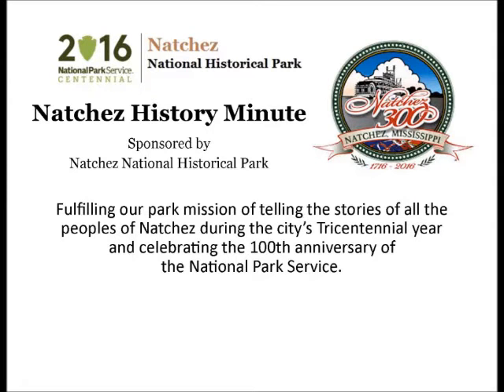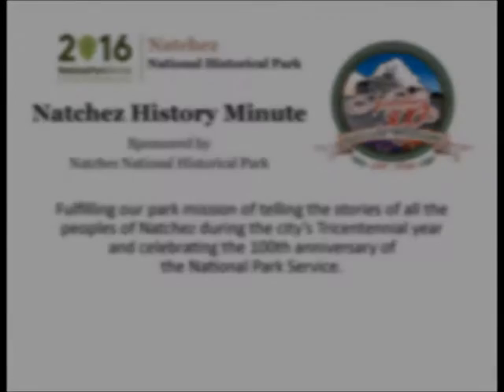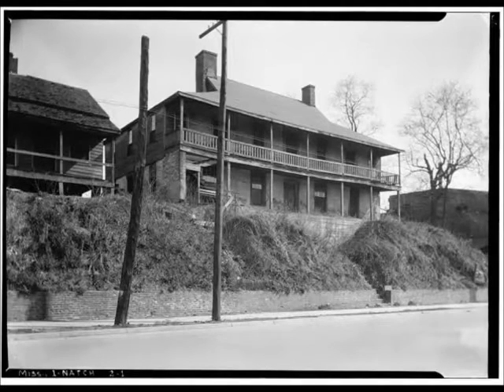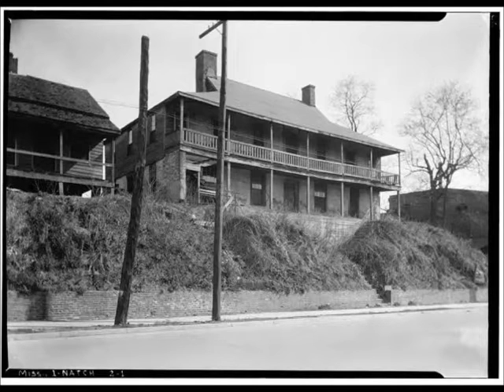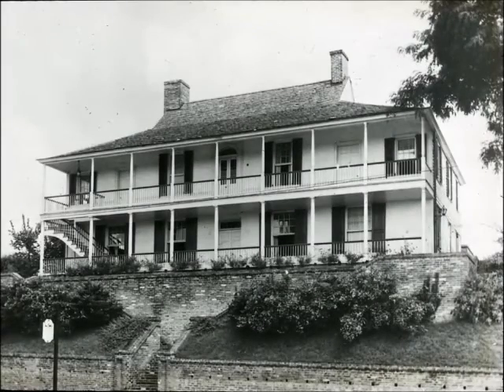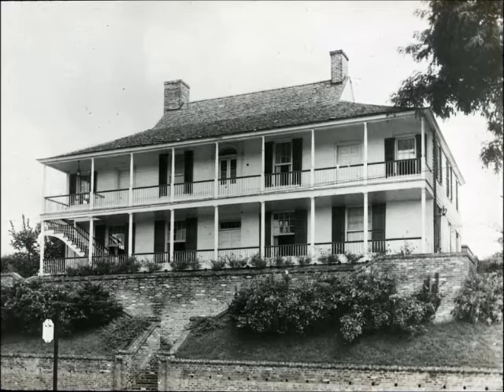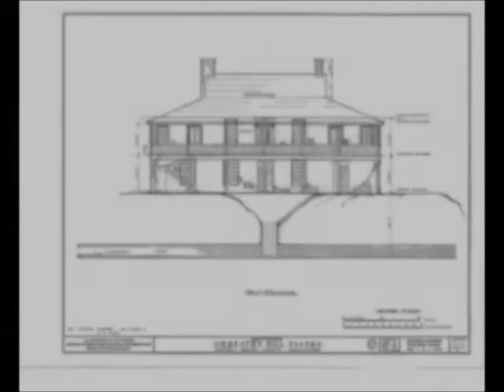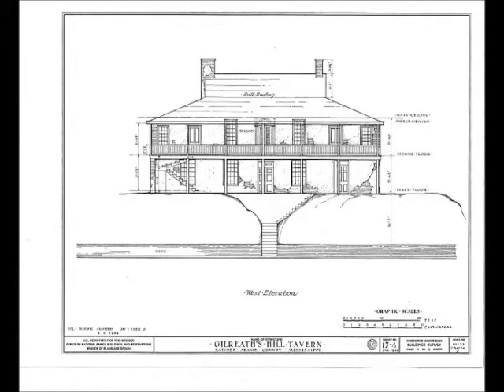Feb 23 The House on Ellicott's Hill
Jennifer Jones Smith, President of the Natchez Garden Club, presents a Natchez History Minute about The House on Ellicott's Hill, a National Historic Landmark.  This was an early restoration project of the garden club.